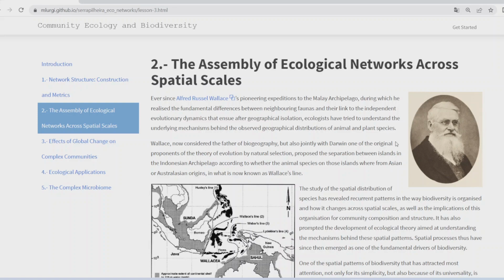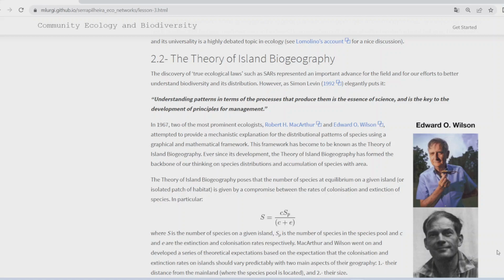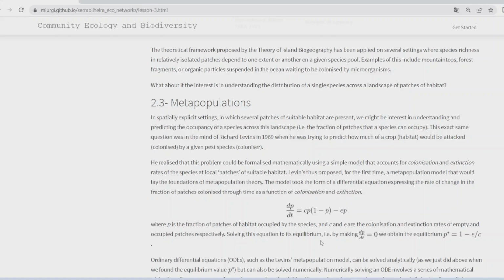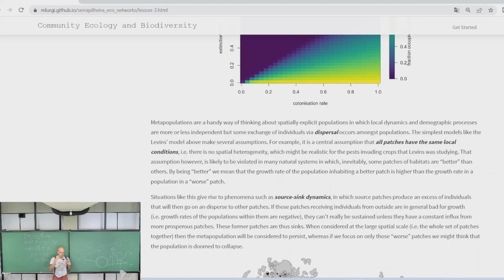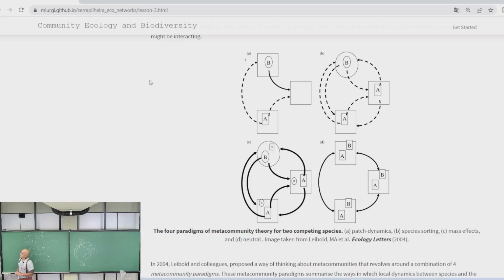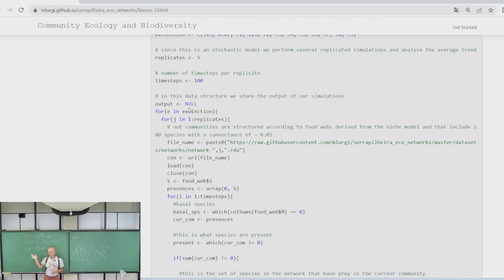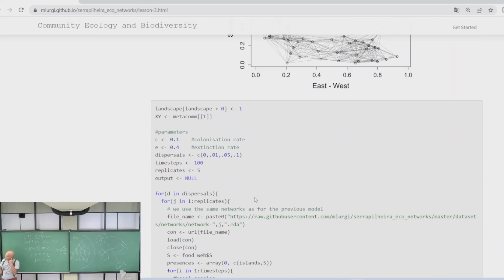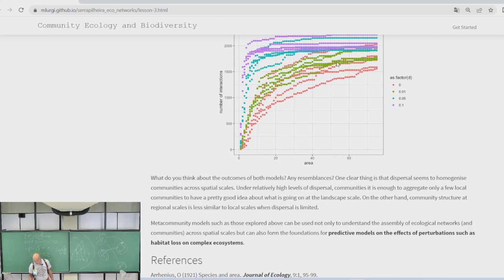QBio Program: Miguel Lurgi: Community ecology and biodiversity - Class 7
Serrapilheira/ICTP-SAIFR
TRAINING PROGRAM IN QUANTITATIVE BIOLOGY AND ECOLOGY
20 of September, 2022

Speaker:
Miguel Lurgi - Swansea University